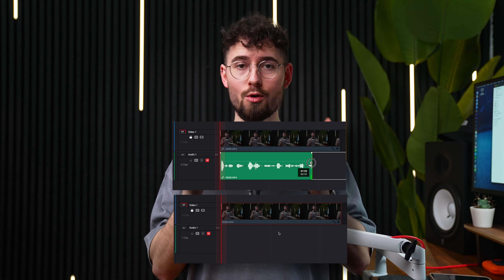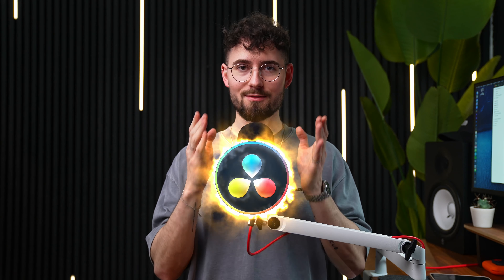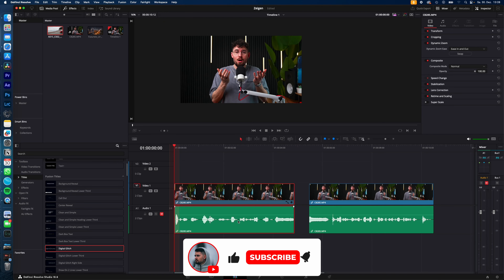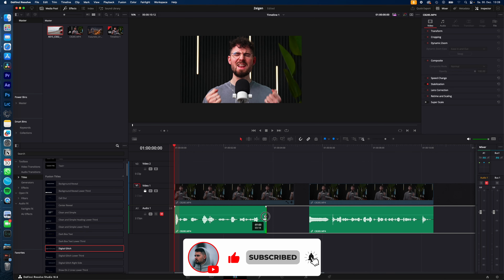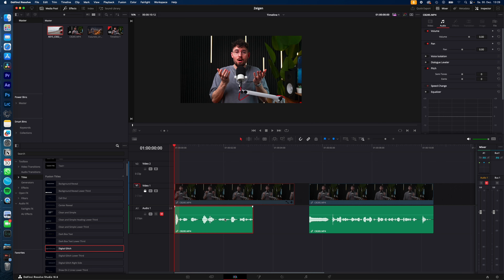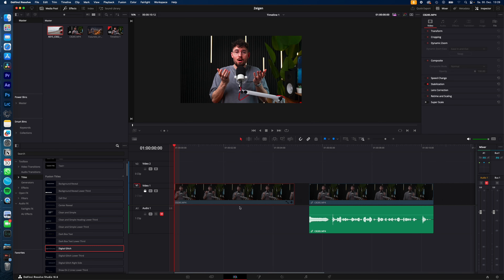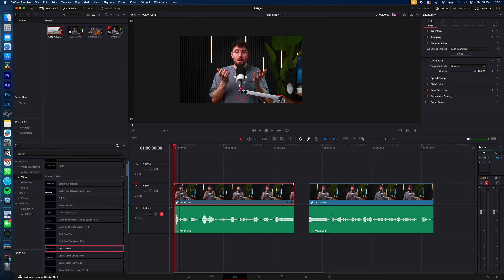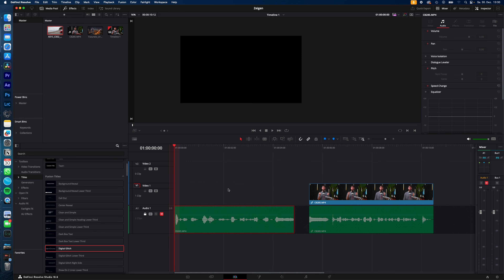HOW TO only adjust AUDIO or VIDEO TRACK with Track Lock | Davinci Resolve 18 Tutorial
How to only make adjustments only on the audio or video track without adding chances to the other track. fast and simple as always